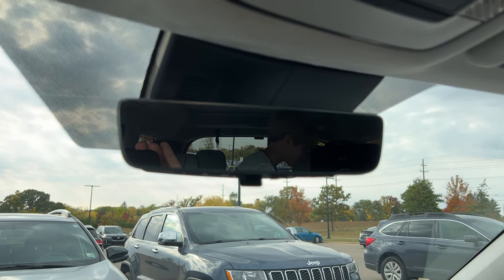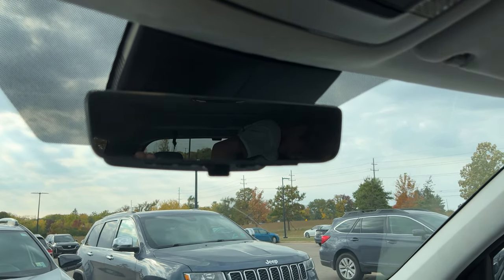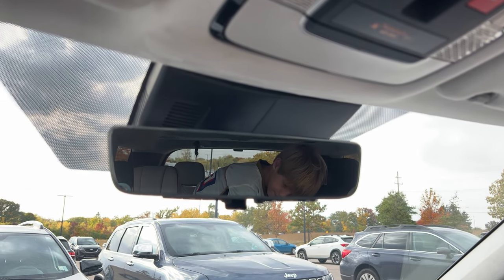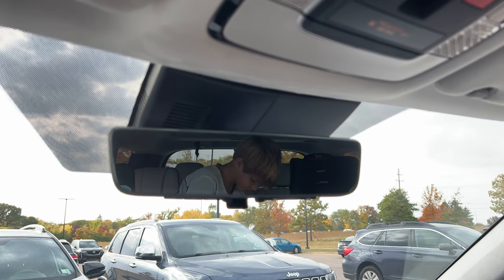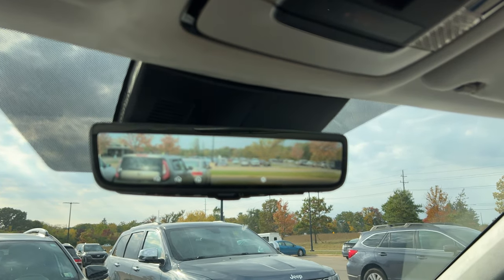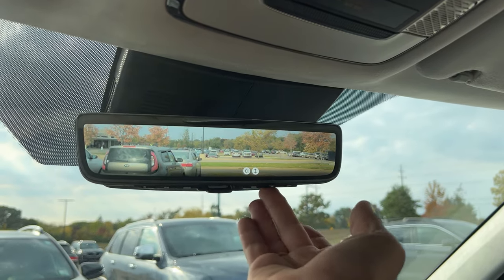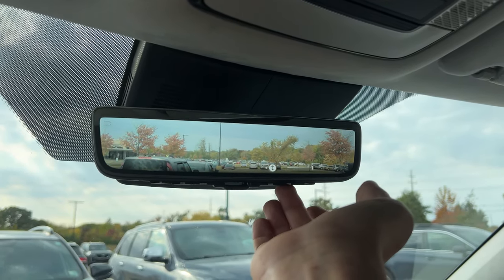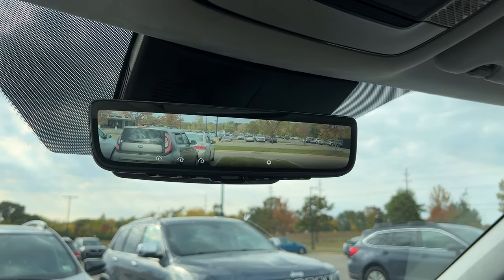The 2023 Hyundai Palisade has a useful digital rear-view camera mirror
Senior Editor John Snyder demonstrates the digital rear-view camera mirror on the 2023 Hyundai Palisade.